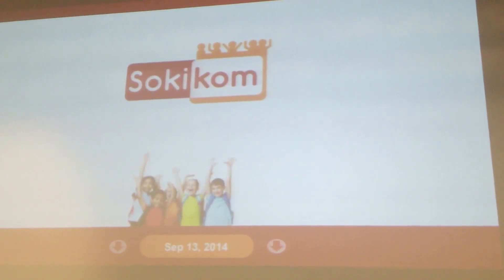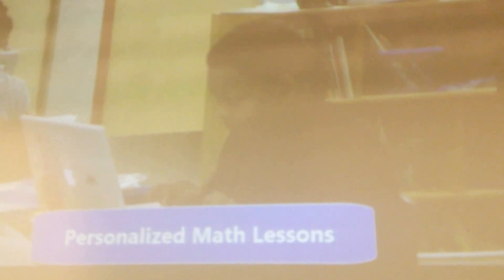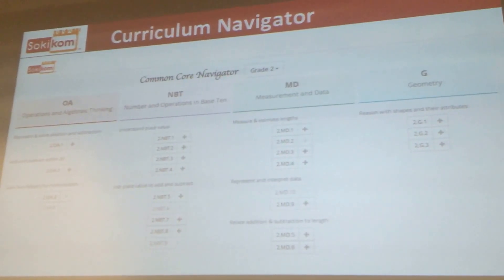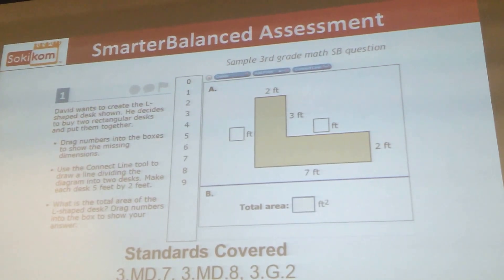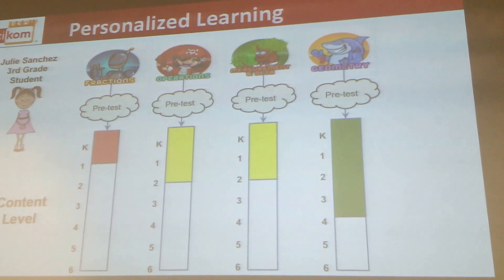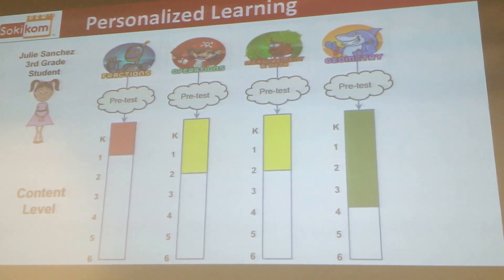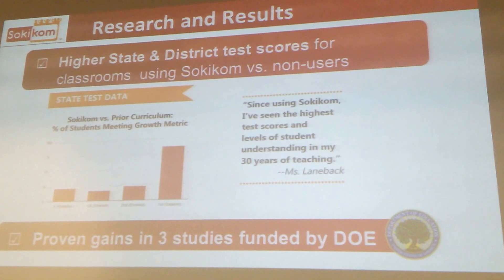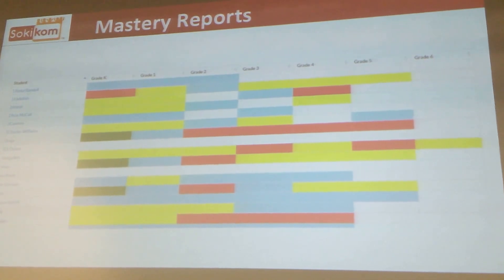Sokikom "Gaming-Math"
Sokikom is a set of interactive online games that teach different strands of math for students in elementary and middle school – including fractions, algebra, and geometry.

Edsurge LA @ USC short sales pitch for Educators & Administrators.